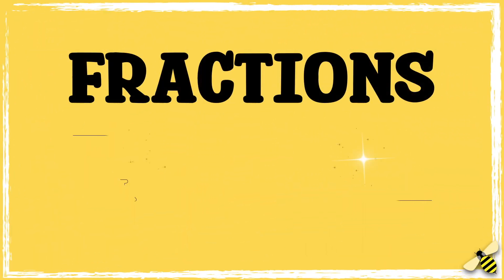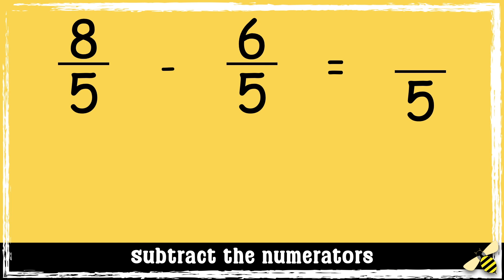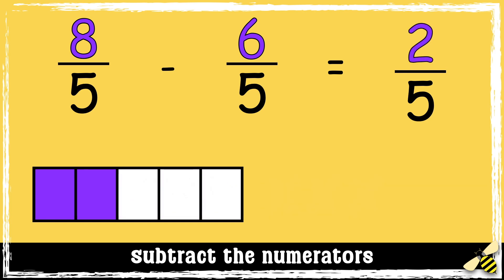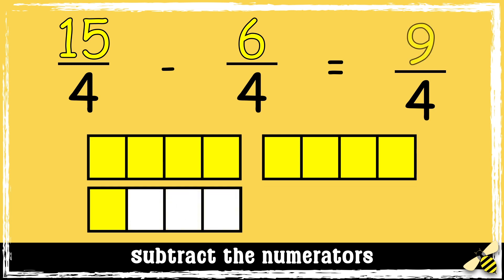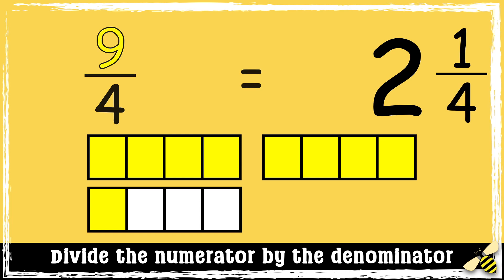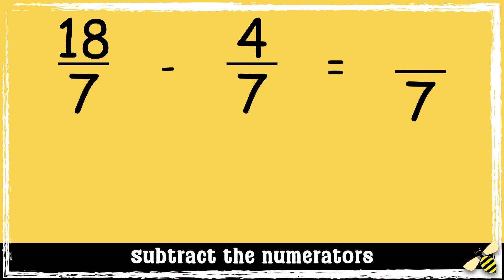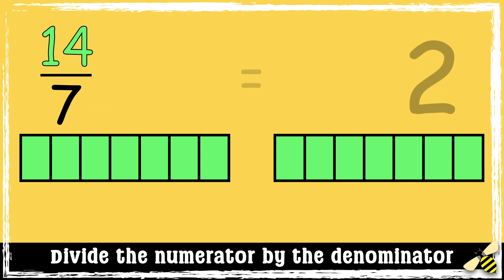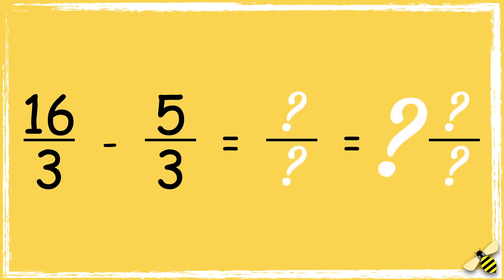Subtracting Improper Fractions Explained Clearly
This video is a continuation of the videos about fractions. It teaches learners about how subtract improper fractions and then convert the answers into mixed numbers.

National Curriculum Objectives:
Year 5: Recognise mixed numbers and improper fractions and convert from one form to the other and write mathematical statements greater than 1 as a mixed number.
Year 6: Add and subtract fractions with different denominators and mixed numbers, using the concept of equivalent fractions

CfW Progression Step 3: I can demonstrate my understanding that non-integer quantities can be represented using fractions (including fractions greater than 1), decimals and percentages. I can use my knowledge of equivalence to compare the size of simple fractions, decimals and percentages and I can convert between representations.